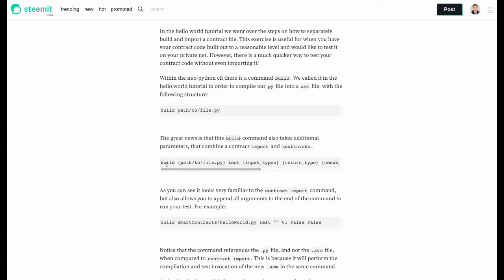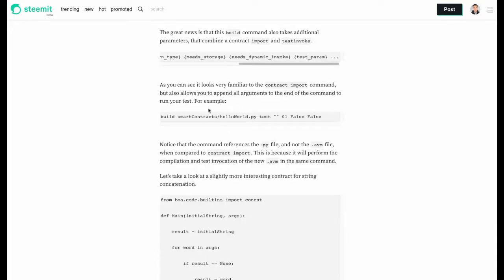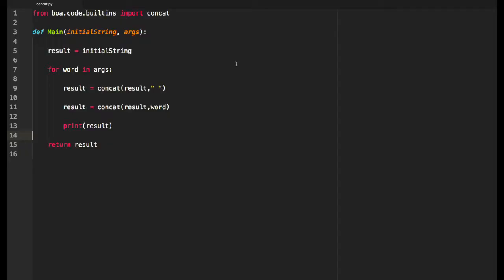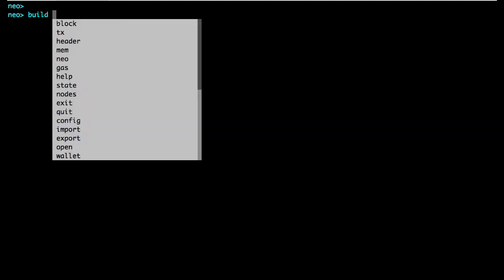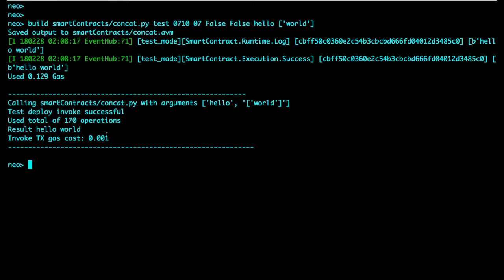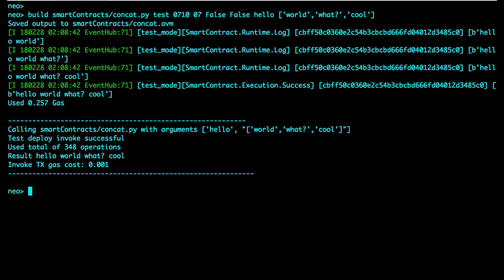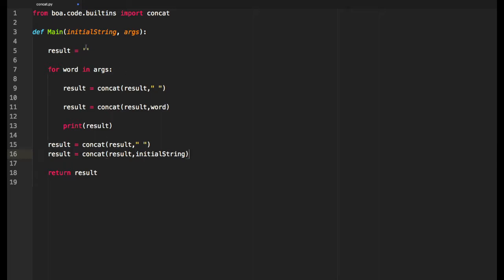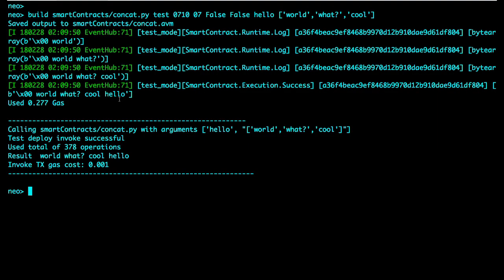NEO Smart Contract Build & Test Workflow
Tutorial on improving your NEO smart contract build and test workflow

NEO/GAS/NEP5 tokens: AR8rRBxgWw5siKsp1dUmfTLy6QQTjcqoqB
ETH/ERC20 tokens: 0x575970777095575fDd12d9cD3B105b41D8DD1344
NANO/XRB: xrb_3rpmim57tqbrb8hhjfzm1x5uk135yhmgqoj7j7wsufpo53e3ad5k93ggy1cd
LTC: M8nZ7FwJXSMAkAfiGmTKjbB7MWpdwsp52d
BTC: 3LcA1ztxFjghexRNWPyGXA59VFU3gF4PTz
BCH: 1LXLiF7SjWGday6gm61hzbYHKbSAMevwXo